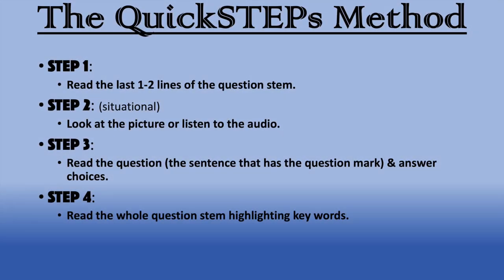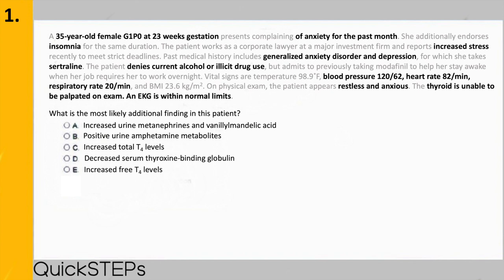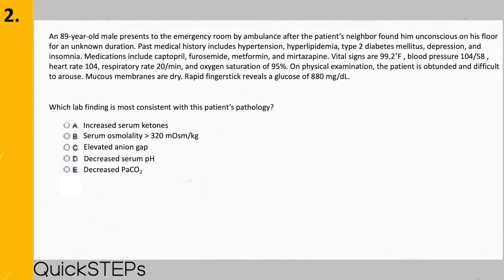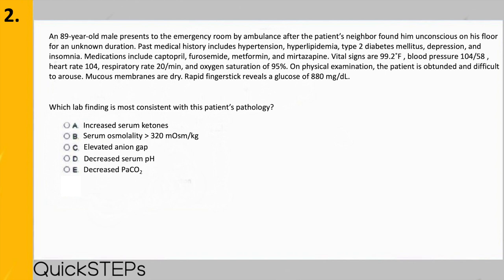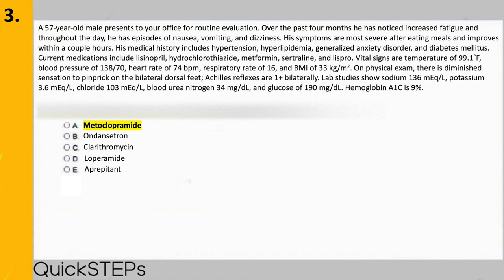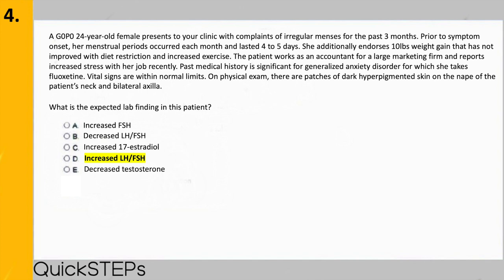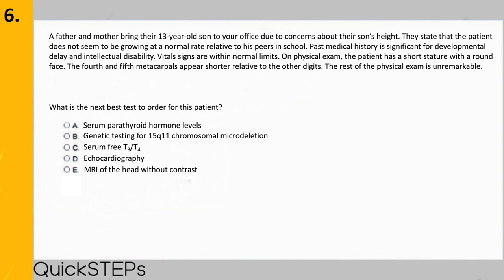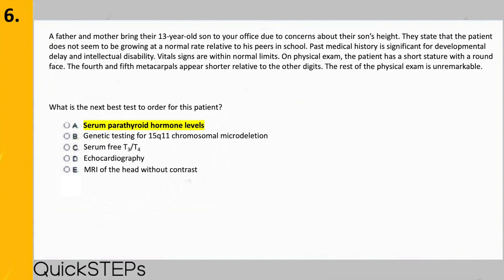USMLE STEP 1 Endocrinology Questions | Explanations [Part 1]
This video contains explanations to the USMLE STEP 1 Endocrinology questions in our free USMLE STEP 1 Question Bank. All of our practice USMLE STEP 1 questions are uniquely generated and test high yield USLME content that is covered on the exam.

This is our one-on-one series where QuickSTEPs goes through how to approach USMLE STEP 1 questions to optimize your time and get you the score that you deserve. If you want to try these USMLE STEP 1 practice questions on your own first, we have linked our free Endocrinology Questions (Part 1) video below:

Timestamps:
0:00 - Introduction
0:59 - The QuickSTEPs Method
1:42 - Question 1
6:48 - Question 2
10:18 - Question 3
13:39 - Question 4
15:46 - Question 5
17:25 - Question 6
21:44 - Question 7
24:42 - Outro